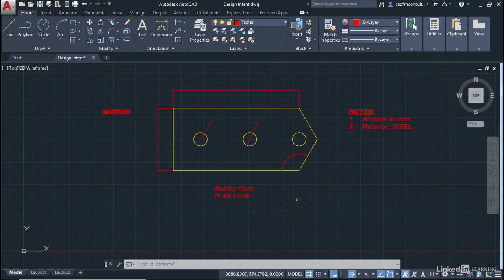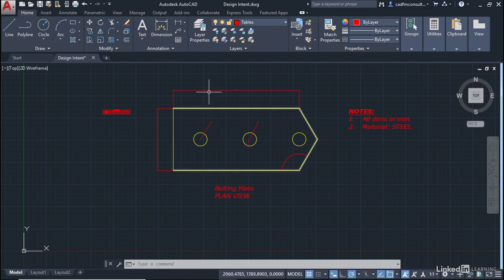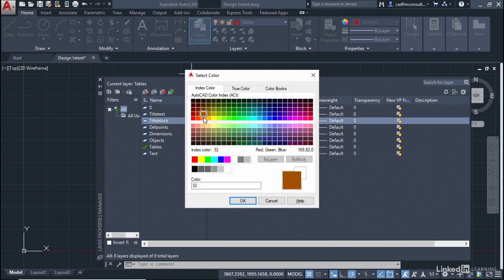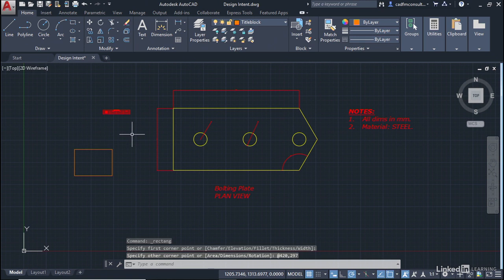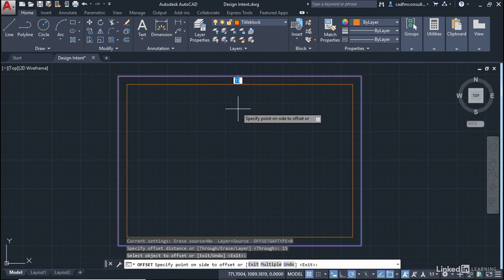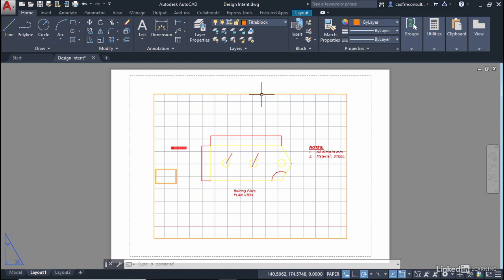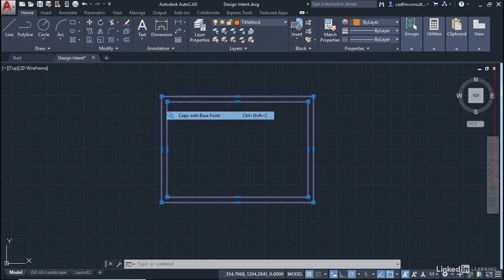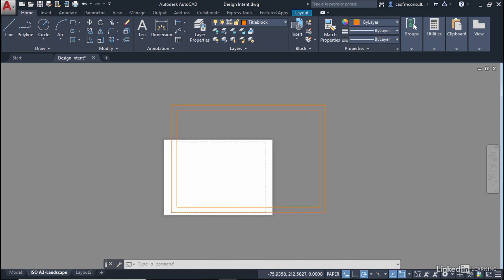Create a simple title block - Communicate Your Design Intent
- [Narrator] We're starting a new chapter now where we're going to talk about communicating our design intent and placing the drawing that we created in the previous chapter into a semi-professional looking AutoCAD drawing with a very, very simple title block. Now we got a new drawing for you to download from the library, it's called designintent.dwg and you'll recognize it as the drawing that you created in the previous chapter just saved with a different file name ready to be used so that we can obviously start communicating our design intent. Now the first thing we need to do is create a simple title block and this is literally going to be a border, no text or anything like that at the moment, just a border so that we can place it into one of the layout tabs and generate a layout tab that is ready to go so that we can start thinking about actually plotting our drawing or actually transmitting our drawing to other people. First thing we need to do is to create some new layers so in the Home tab on the ribbon, we go to Layer Properties and like we've done in previous videos, we click on this icon here and create a new layer. This one's going to be called Titleblock, all one word, like so, press the Comma key on the keyboard and that will create another new layer, we'll call that one TitleText, and it's always a good idea to have a TitleText layer as well so that any text on your title block goes on a different layer. So we got those two layers there, we're going to change the colors of them by clicking here on the Color Box, I'm going to use color 30 which is that orange color there, and the same for the title block layer, I'm also going to make that color 30 so it all matches, like so. So they're both color 30, double-click next to Titleblock here on the little sheet of paper and that'll make it the current drafting layer, then close the Layer Properties manager. Now, we're going to create a rectangle now that will be the outer edge of a sheet of paper, so I'm going to go to the Draw panel, click on the fly-out here and select Rectangle, I'm going to pick a point over here to the left, click and drag upwards to the right, and the other corner point of the rectangle will be 420 comma 297 that is the size of an ISO A3 sheet which is a metric sheet, apologies to those who use imperial, and I'm just going to use this one for this particular drawing but obviously, if you were working in imperial, you'd use imperial units and imperial paper sizing instead. So when I press Enter, that is the size of the sheet of paper we're going to use. So you can see that our bolting plate will not fit exactly onto that sheet of paper which is why we have to use layouts and viewports and so on to communicate our design intent, and we'll show you how to do that as we work through the videos in this chapter. Zoom in now on the rectangle that you've created, make it nice and big, centralize it on the screen. We're now going to go to the Offset command which is on the Home tab on the Modify panel, there's the Offset command there, click on Offset, come into the drawing area and specify an Offset distance of 15 in the box and press Enter. We select our rectangle, now remember this rectangle is the outer edge of our sheet of paper, so when you click on it to Offset, you want to go inside the original rectangle, not outside, the good thing is, in later versions of AutoCAD, that orange line is showing you the line that will be offset, so if I go outside, if it's orange on the outside, I've gone the wrong way, if it's orange on the inside, I've the gone the correct direction, so left-click with the orange on the inside, Enter to confirm, so that is now our basic title block, I'm not going to worry about any text or anything, just a nice, simple border to go around our drawing. Now, here's the trick, we're going to use the Clipboard in AutoCAD, but before we do that, we're going to go to Layout1, click here, and you'll see at the moment that it turns into a white sheet of paper with this dash lines, these dash lines are our printer limit and basically anything outside of those dash lines won't print and you'll also see that it's created a default Viewport on the title block layer 'cause that's the current drafting layer, we don't need that Viewport so just click on it and hit the Delete key to delete it. We're going to right-click over Layout1, bottom left corner and Rename it, and that's going to become ISO A3 and then a dash and then Landscape, it's a landscape orientation. Press Enter to confirm...